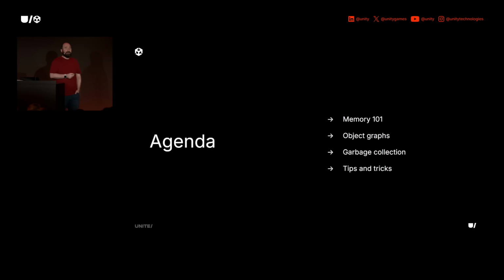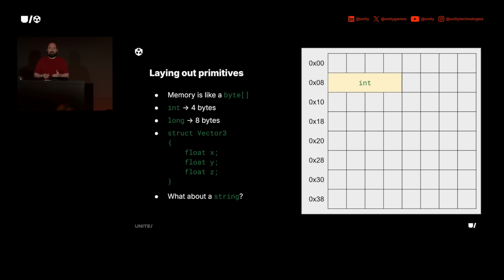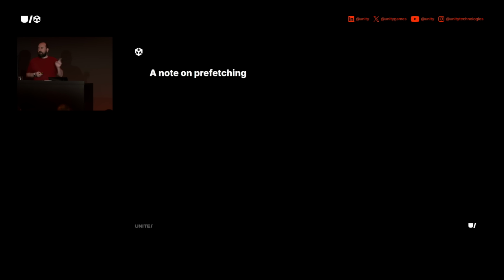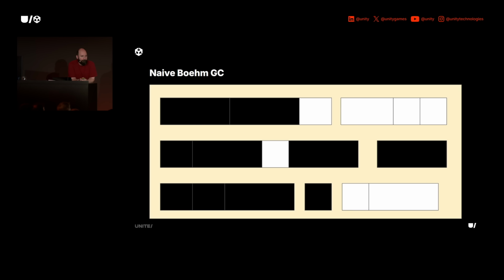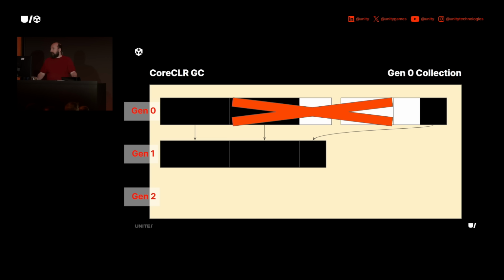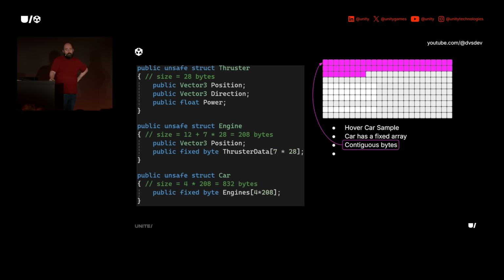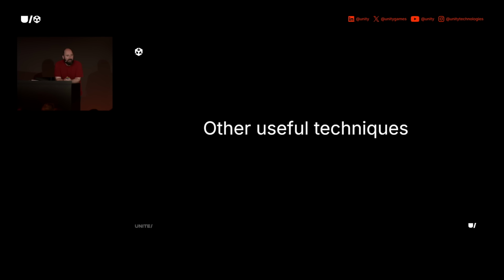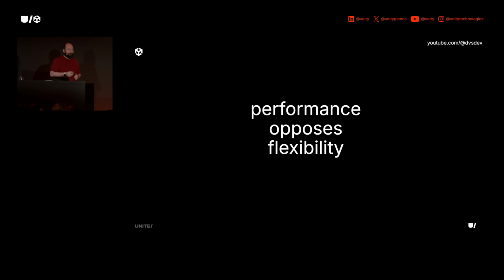Understanding Unity memory | Unite 2025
Getting the best performance for your game can depend heavily on the way you're using memory, and C#, while a language with many great features, wasn't initially designed around the performance needs of game developers. Understanding the way your C# code uses memory can unlock significant performance gains and provide deeper insights into your Unity projects.

In this session, we will cover:

- The structure of memory from the CPU's point of view, and how accessing one bool can cost 200X the time of accessing another
- How your C# objects can end up laid out in memory
- What's actually happening during those GC spikes, and how to reduce them
- Strategies for working with memory more directly

This session will provide a comprehensive introduction to these concepts, equipping you with foundational knowledge to identify significant performance optimizations and navigate the crucial considerations when working with ""low-level"" C#.